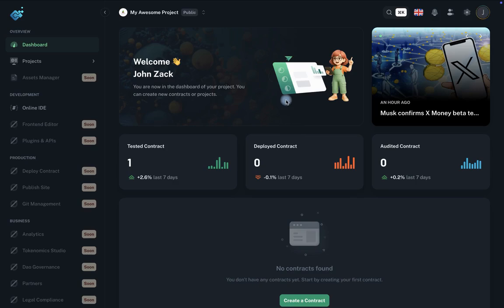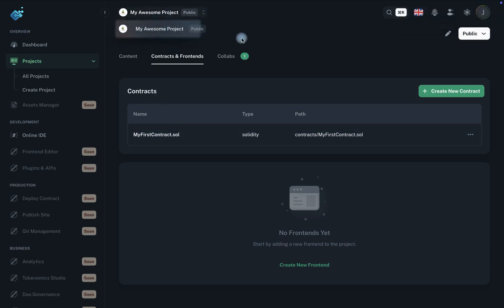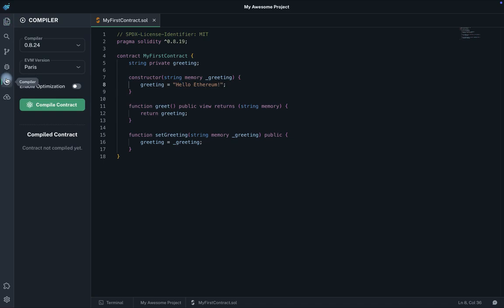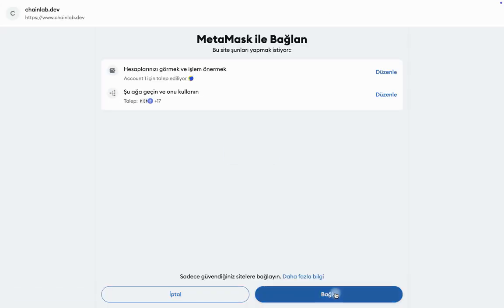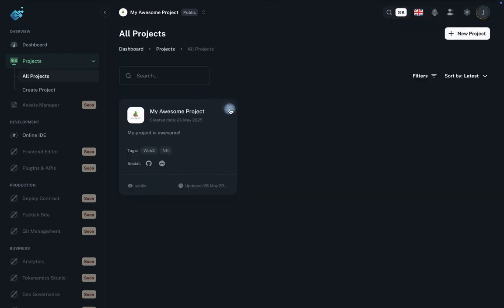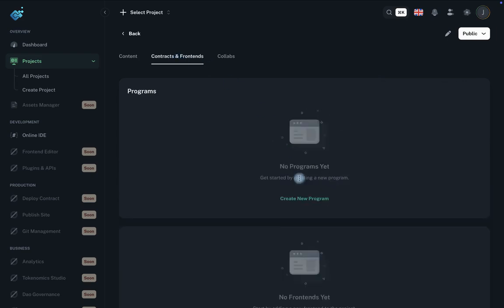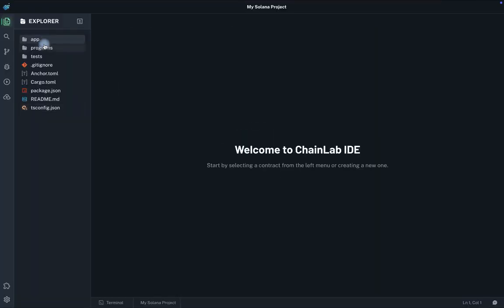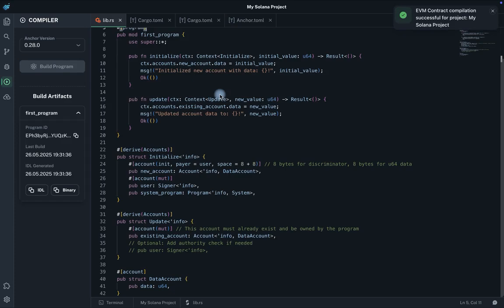ChainLab: Step-by-Step Guide to Creating & Deploying Blockchain Contracts (ETH & Solana)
This video provides a detailed guide on **how to create and deploy** an **Ethereum smart contract or a Solana program** using ChainLab's infrastructure. This walkthrough is applicable whether you're working on an existing project or starting from scratch.

Here's a breakdown of the steps covered:

**For Ethereum Smart Contracts:**

*   Start by accessing or creating your project, then navigate to the **Contracts and Frontends section** in the project details.
*   **Create a new contract** and **update your workspace**.
*   Head to the **Online Editor page** to **edit your contract file**. **Save the file** once done.
*   Proceed to the **Compiler section** to **compile** your contract. Please note that compilation time may vary depending on current system load and network traffic.
*   After successful compilation, go to the **Deploy section**.
*   To deploy your contract to the blockchain, **connect MetaMask or any other EVM compatible wallet** and **make sure to select the network** where you want to deploy.
*   Click the deploy button. Congratulations, your contract is now live on the blockchain!

**For Solana Programs:**

*   The process is similar for deploying a Solana program.
*   **Go back to the dashboard** and **create a new project**.
*   **Update your workspace again**, then return to the **Online Editor**.
*   Start by **editing the lib.rs file**. Optionally, you may update the other cargo files as needed.
*   Then go to the **Compiler section** and **compile** your Solana program. Compilation time will once again depend on the system load.
*   Once compiled, your Solana program will be **ready to deploy using your Solana wallet**.

That concludes our contract deployment walkthrough. ChainLab streamlines the process of getting your blockchain projects from code to live deployment.
Watch the video for the full step-by-step demonstration!